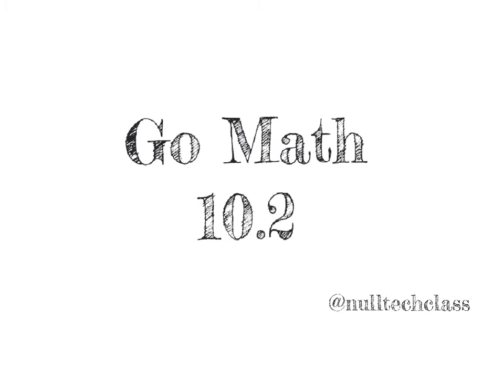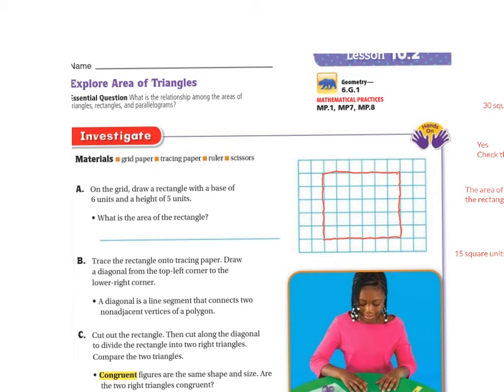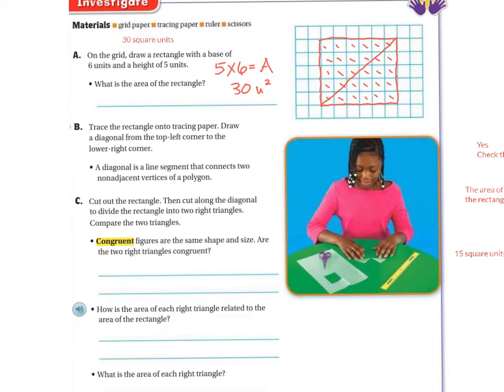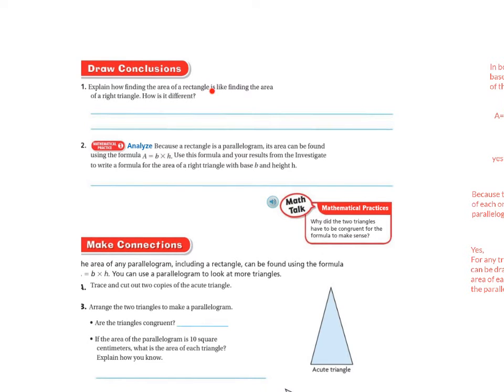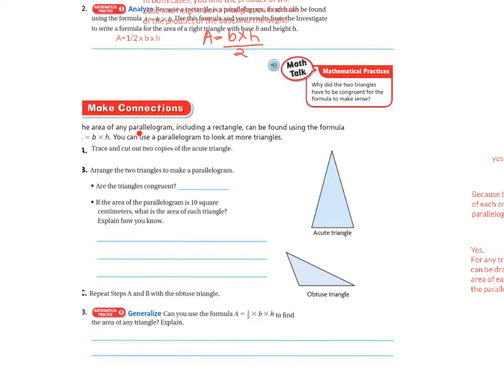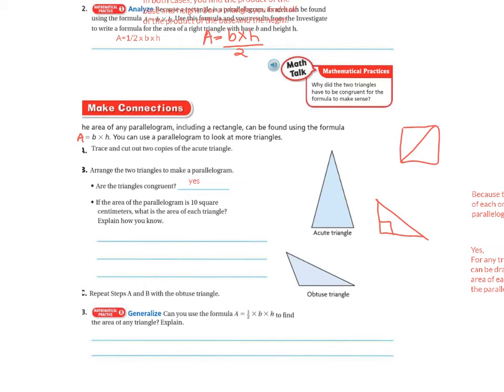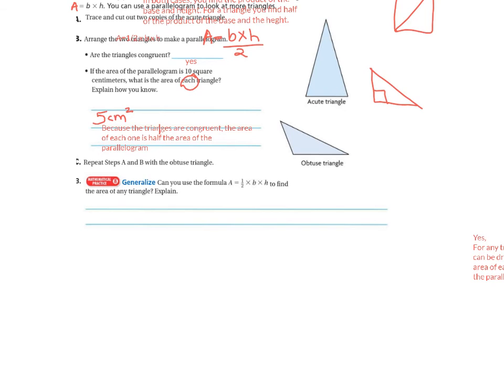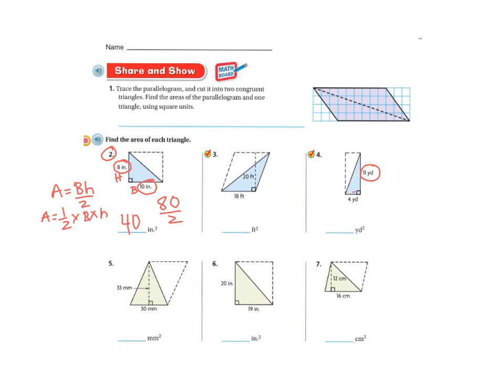6th Grade Go Math 10.2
Explore the Area of Triangles